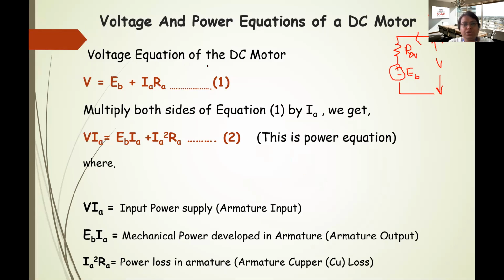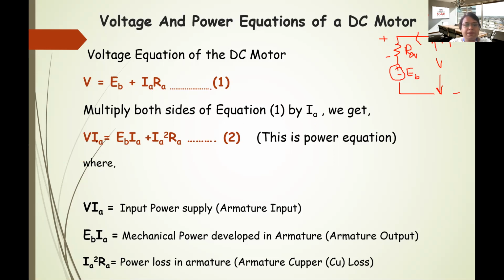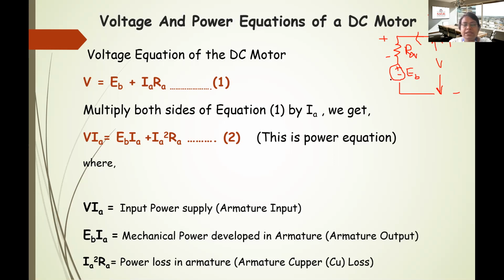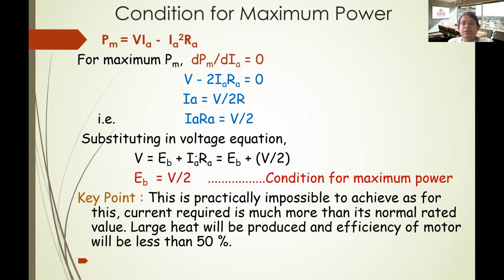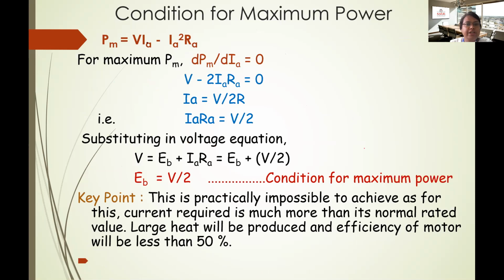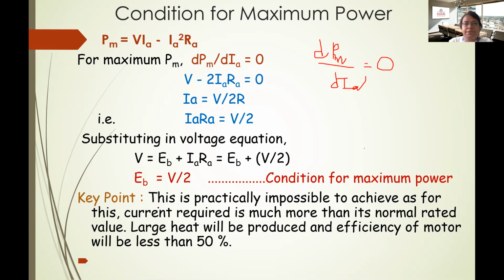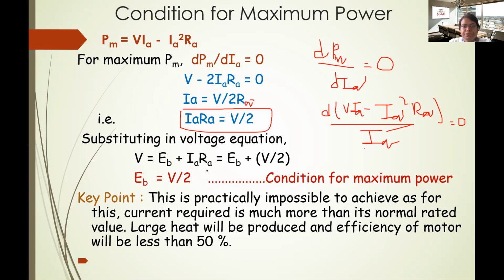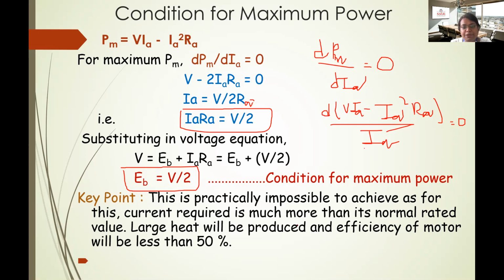Voltage & Power Equation of DC motor